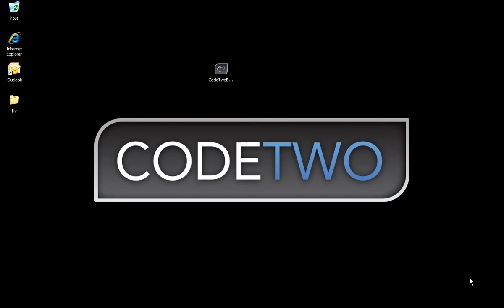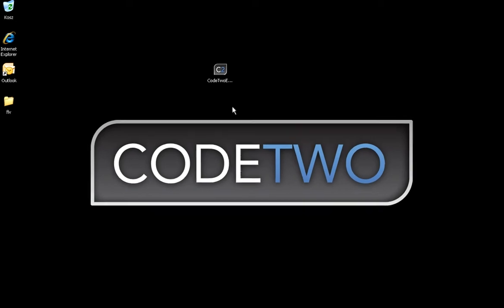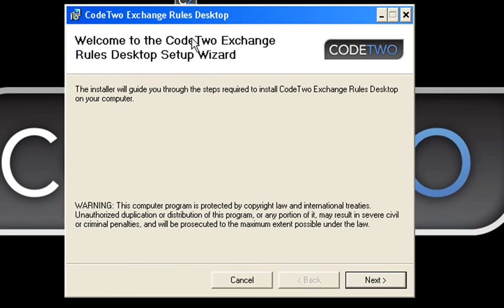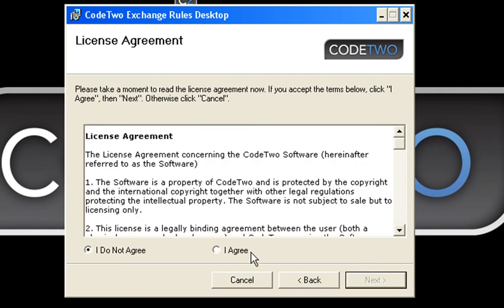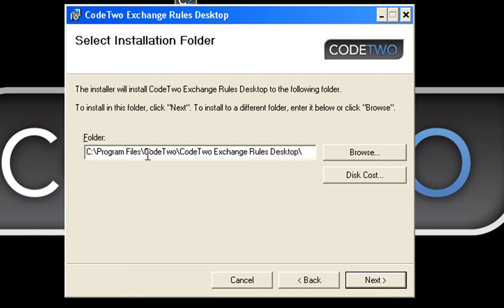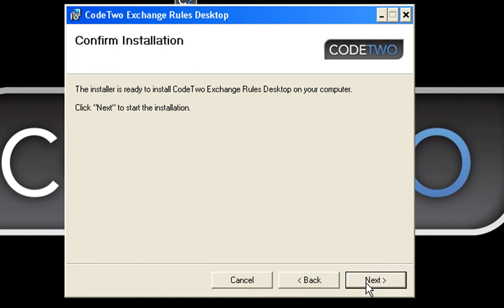How to Install CodeTwo Exchange Rules - a signature system for Exchange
CodeTwo Exchange Rules and Exchange Rules Pro have been discontinued. If you are looking for a way to manage email signatures and disclaimers in your Exchange Server organization, try out CodeTwo Email Signatures On-prem

CodeTwo Exchange Rules gives you:

- Central management of all signatures and rules
- Ability to view footers in Sent Items
- Different Signatures for Different Users
- Images, Company Logos, Employee Photos in Email Signatures
- Easy-to-use Signature Editor
- Email Marketing opportunities
- Support for All Mail Clients
- 5 minute Installation
- Advanced Processing Options

CodeTwo Exchange Rules enables centralized management of signatures and company disclaimers in email messages sent via Microsoft Exchange 2010, 2007, 2003, 2000 and Small Business Server. CodeTwo Exchange Rules will help you keep a unified and professional look of user signatures and will enhance the visual corporate identity of your business. At the same time the application will make your company mail in keeping with the current legal regulations.